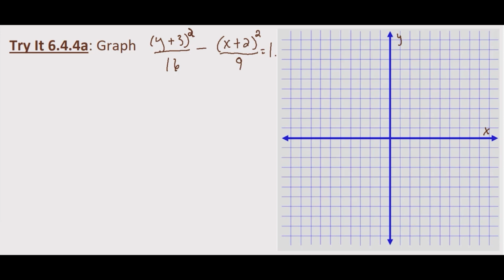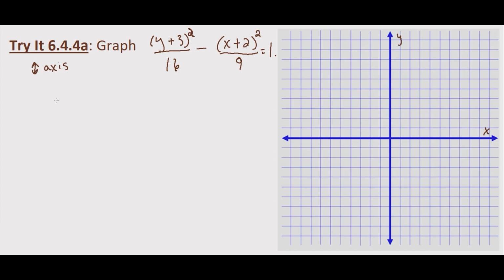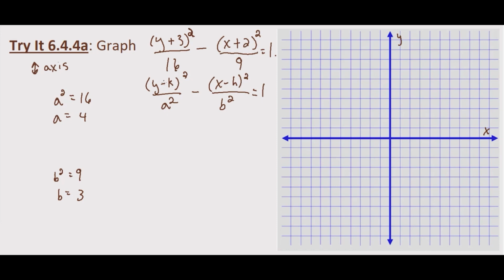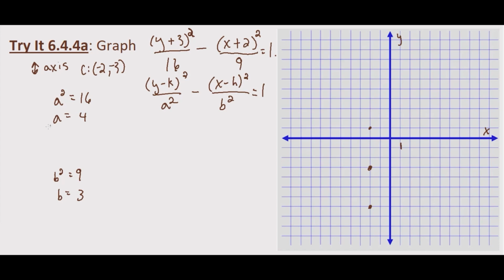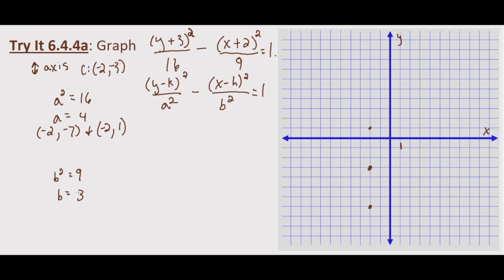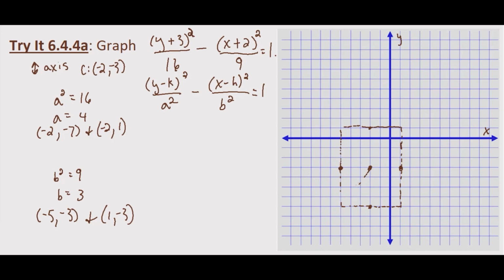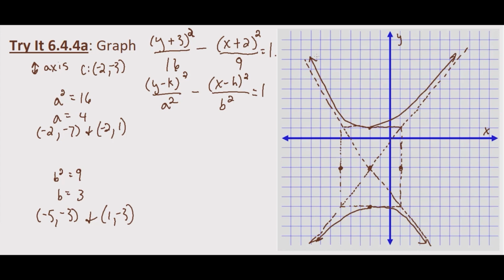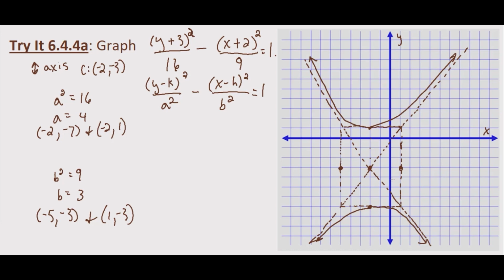Algebra IIB Try It 6 4 4A